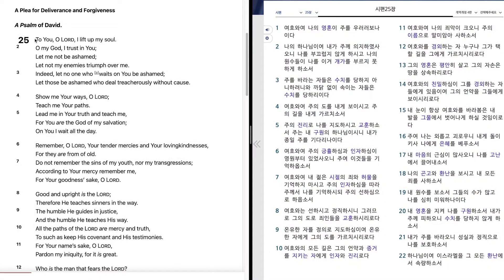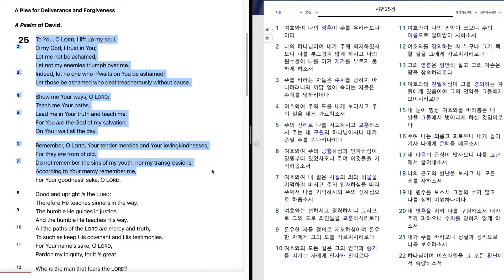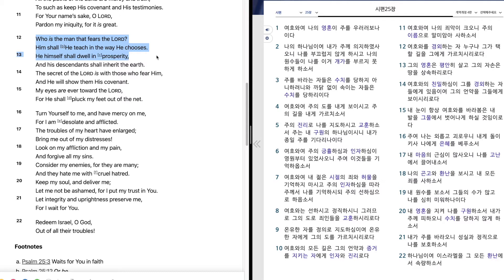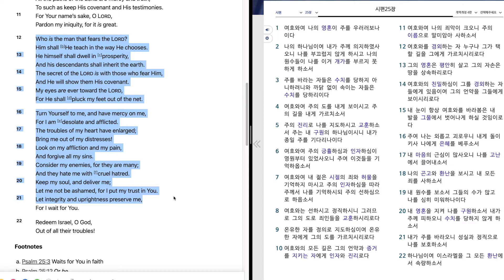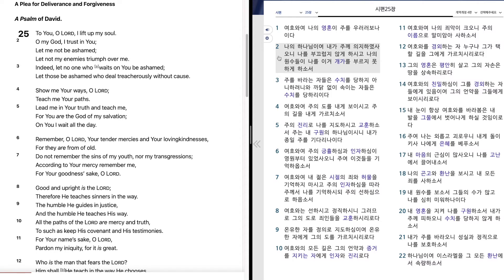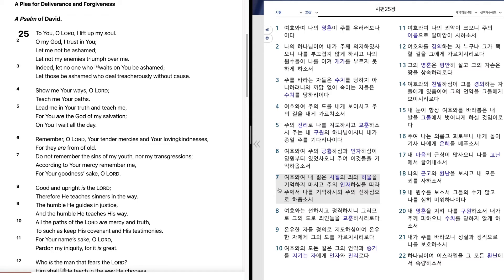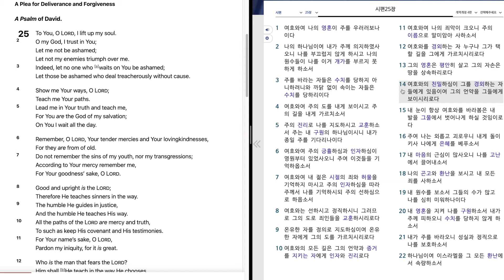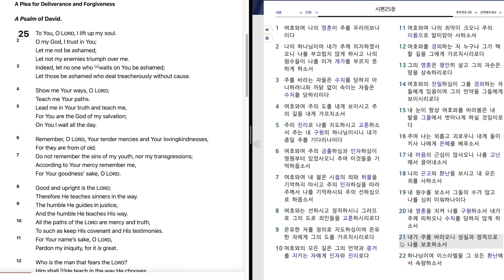209. Psalm 25 "A Plea for Deliverance and Forgiveness" 시편 25 편 "여호와여 나의 영혼이 주를 우러러 보나이다"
Bible reading of Psalm 25 in English and Korean.
March, 1st week, 2nd day.
시편 25 편을 영어와 한글로 성경읽기.
3월, 1 째 주, 2 째 날.

새로운 킹 제임스 버전 영어 성경과 개역개정 한글 4 판을 읽으려고 합니다. 매일 마다 신약과 구약을 읽으며 아래에 클릭 하시면 일년 계획표를 볼실 수 있습니다. 일주일에 엿세동안, 한달에 25 번 읽겠습니다.제가 읽을때 같은 화면이나 반대편 화면을 보셔도 되고요 그냥 들으셔도 됩니다. 속도는 세팅에 들어가셔서 더 빠르거나 느리게 조절 하실 수 있습니다. 한글 자막을 키셔도 됩니다. 제가 기계를 잘 모르고 서투르고 부족한점이 많겠지만 미리 양해를 구합니다. 이해해 주시면 감사하겠습니다. 축복 받으세요.~

I'll be reading from the New King James Version and the New Korean Revised Standard Version Bible six days a week, 25 days a month. I'll be reading daily from the Old Testament and New Testament. If you click on the link below you can see the reading plan for the year. While I am reading, you are welcome to follow the same passage or look at the opposite screen at the other language or you can just listen. You may also adjust the speed and make it faster or slower in settings. Or you can listen to just the English part which is the first half of the video. May you be blessed!